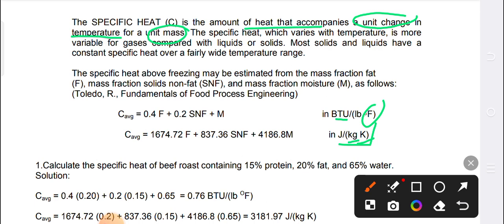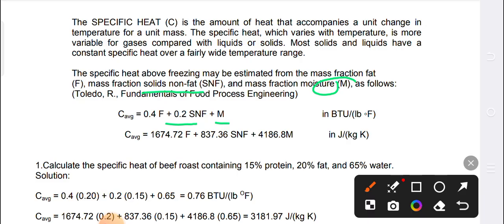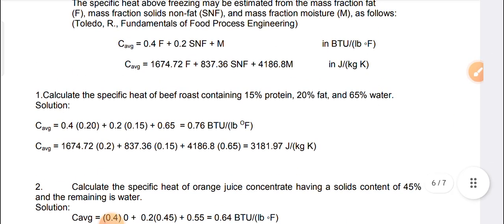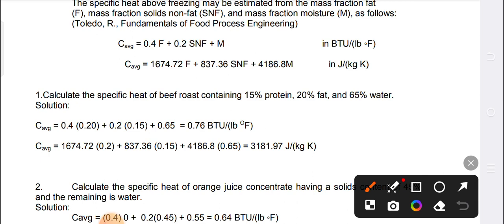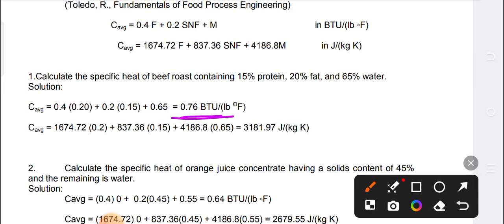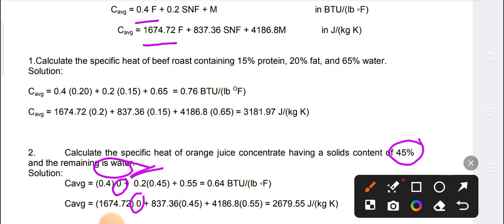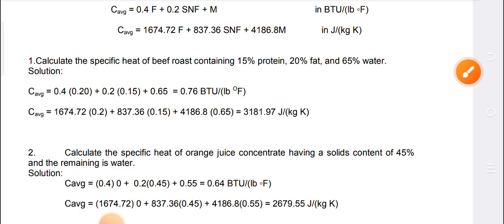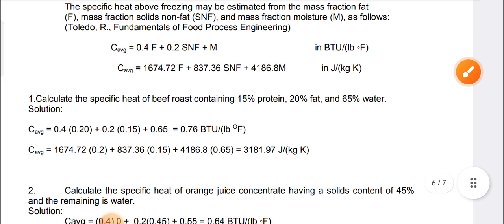Specific heat estimation